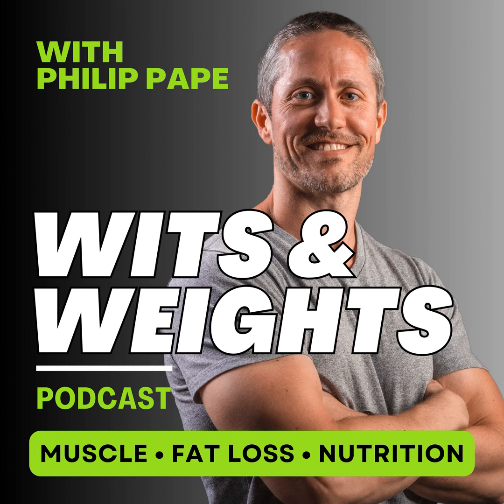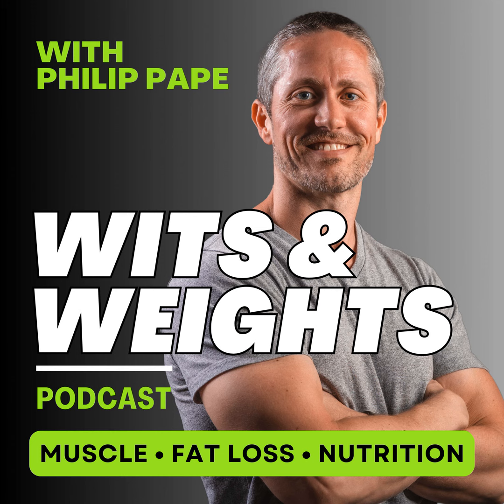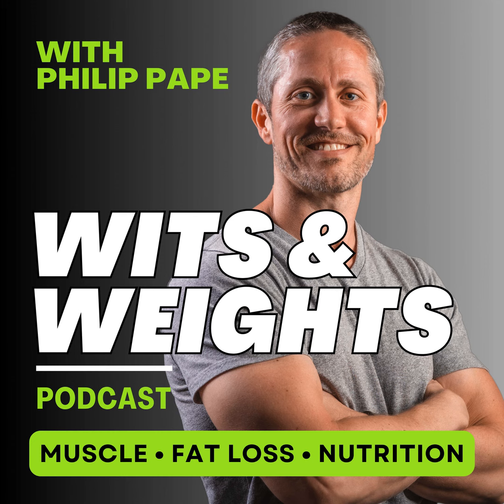Quick Wits: Best Exercises for the Quads (Lifting for Muscle Series)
Are you looking to build strong, muscular quads? Get ready to squat, press and extend your way to impressive legs.

Philip (@witsandweights ) shares his favorite 4 exercises for developing powerhouse thighs in this special Lifting for Muscle Series of Quick Wits!

“Quick Wits” are short, 3-5 minute episodes between full episodes to give you an actionable strategy or hit of motivation.

These mini-episodes give you practical advice on fitness, training, and mindset based on my everyday experience with clients that you can implement right away.

If you enjoy these bonus episodes or have feedback on how to make them better, just send me a message on IG @witsandweights or hit me up in the free Wits & Weights Facebook community

for live Q&As & support

📱 Try MacroFactor for free with code WITSANDWEIGHTS.

for evidence-based workout programs

with code WITSpod